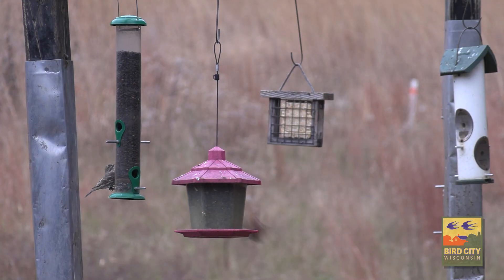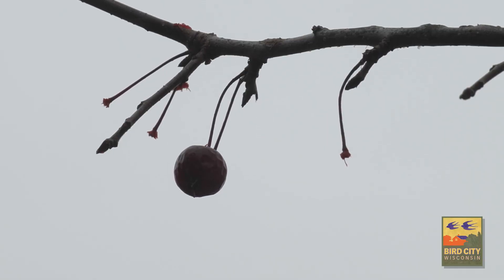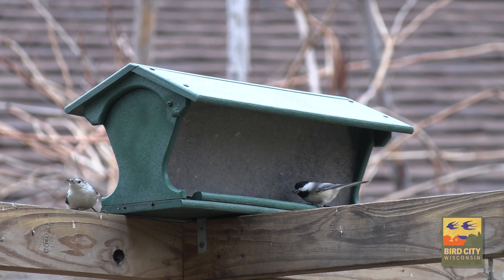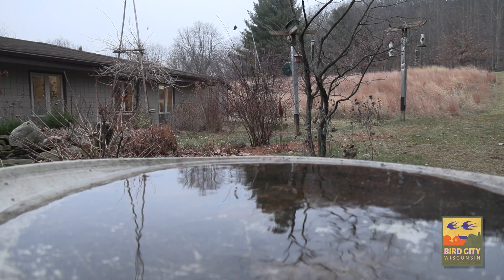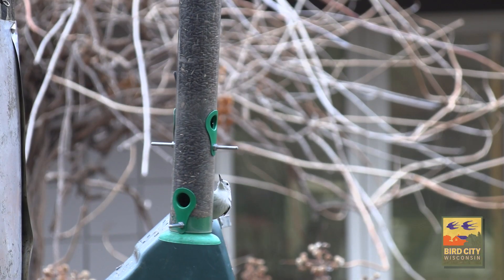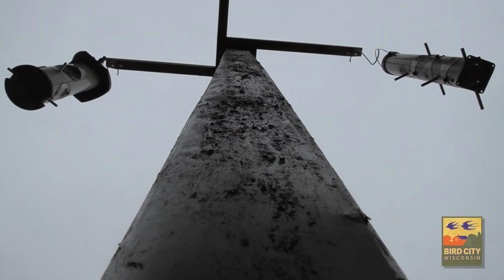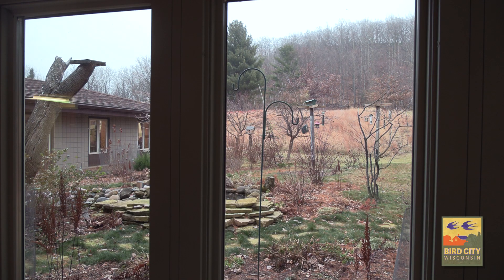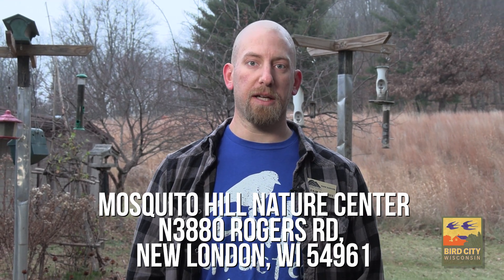Winter Bird Feeding Tips!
Adam Brandt (Bird City Co-Ordinator for the city) gives us tips and advice on winter bird feeding in the New London area!